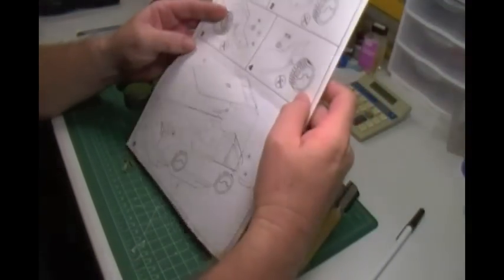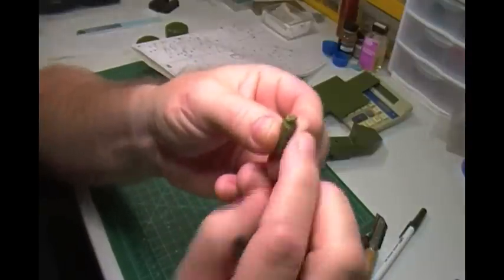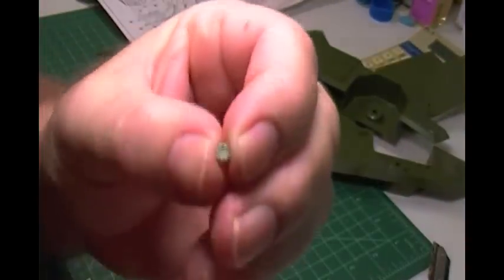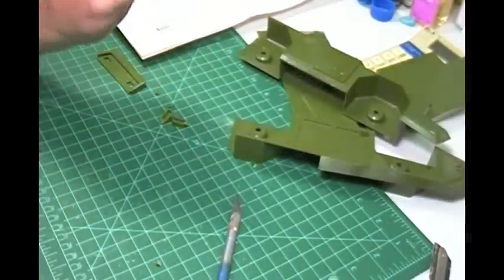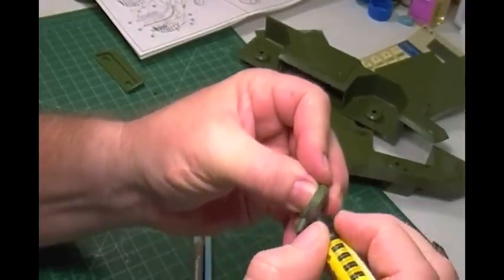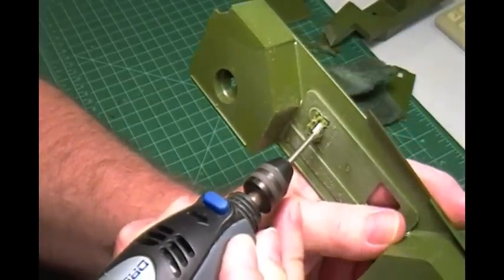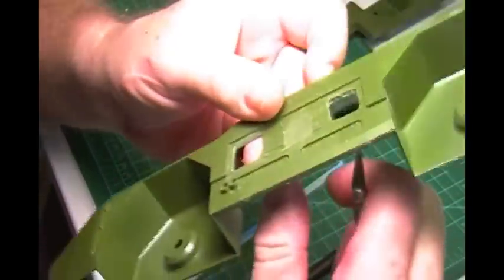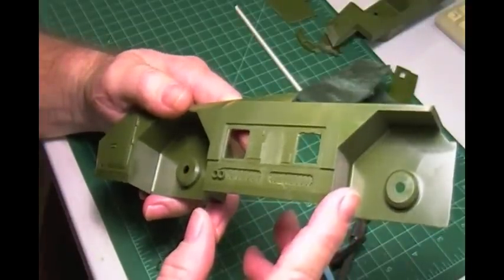Halcyon Aliens APC part 1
I start working on the APC. I watched the movie again using the pause feature a lot to see pictures of the lighting on the APC.